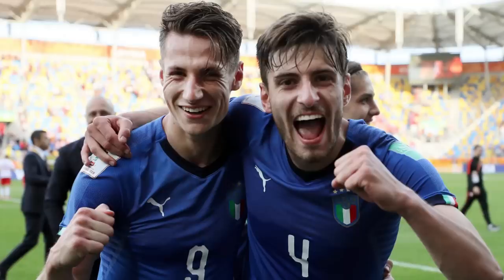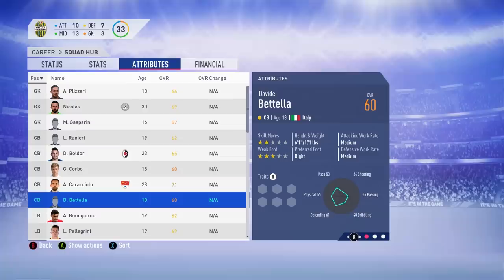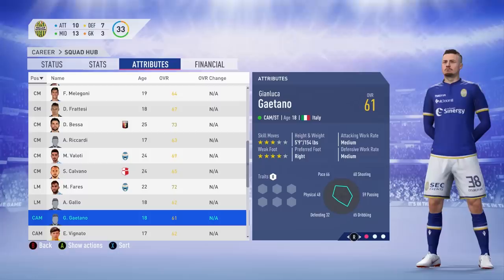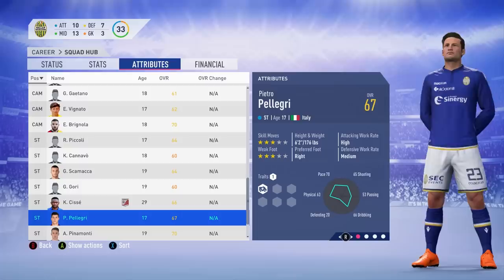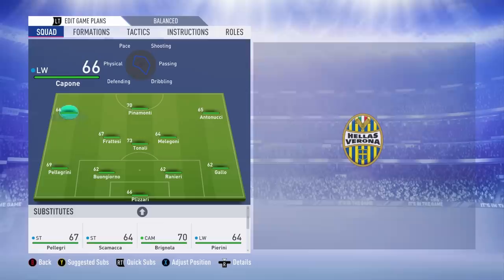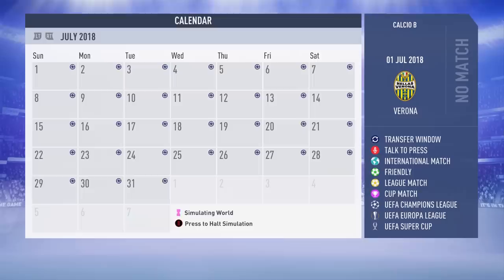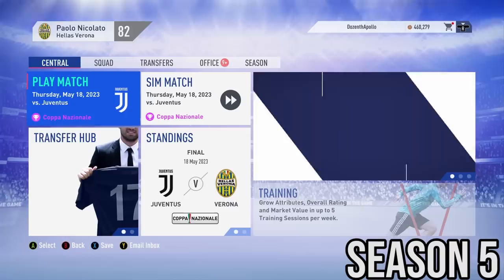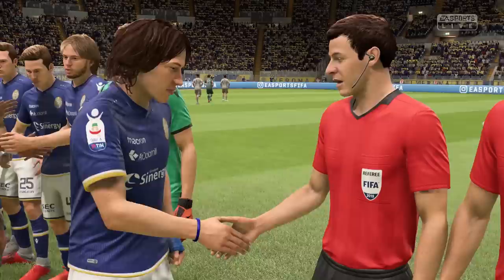THE ITALY U20 WORLD CUP WONDERKIDS TEAM IN FIFA 19 Career Mode!!!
My boys Italy, were on fire in the Under 20 World Cup over in Poland this summer. With the likes of Plizzari, Pinamonti, Pellegrini, Scamacca and Capone, just to name a few, Italy were hot favourites going into the tournament. Although getting knocked out in the semi's, it won't stop us from taking a look at them as a team in FIFA 19 Career Mode! Hope you enjoy the video :)
SOCIAL LINKS ⬇️⬇️⬇️